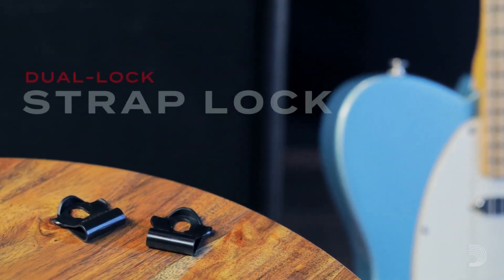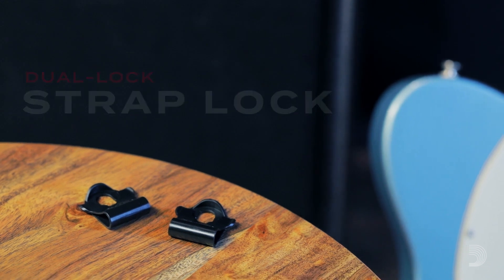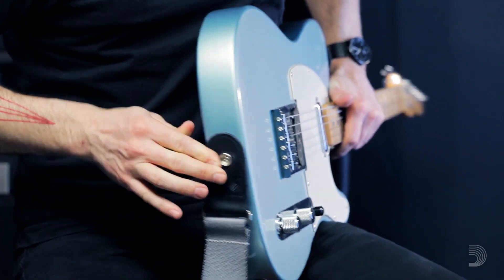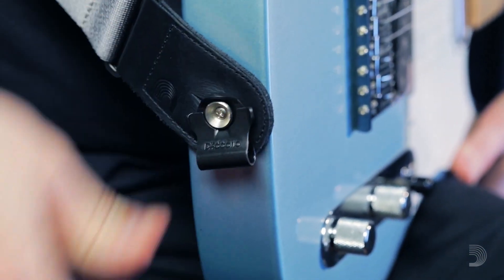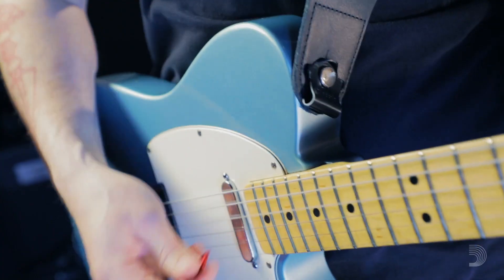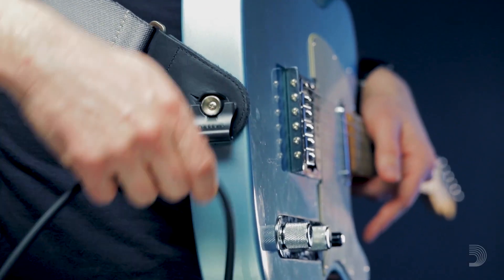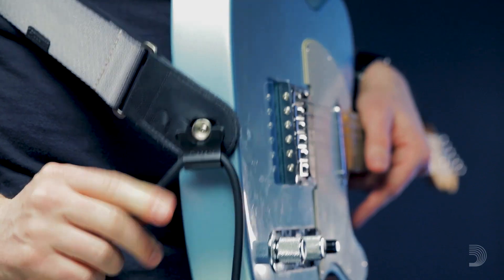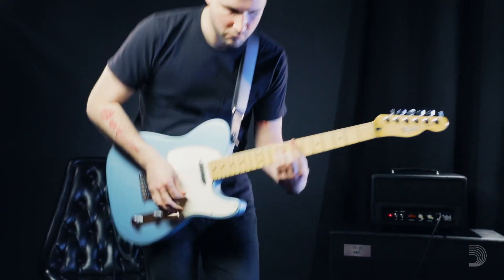D'Addario Dual Lock Strap Locks